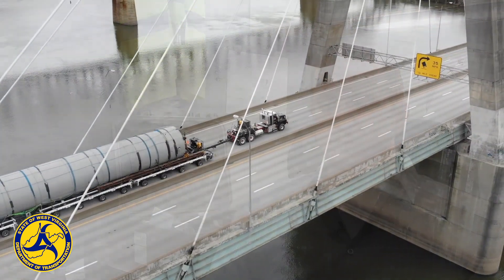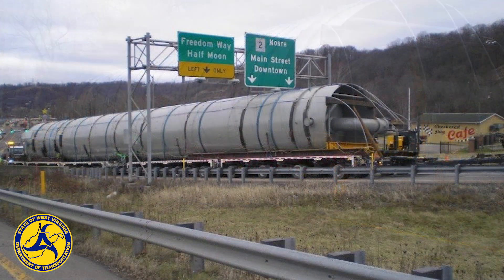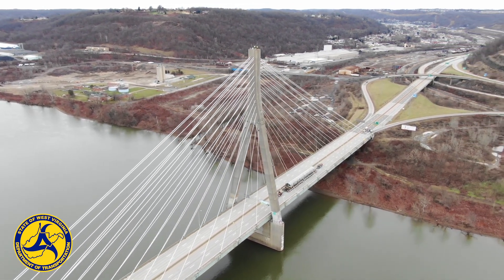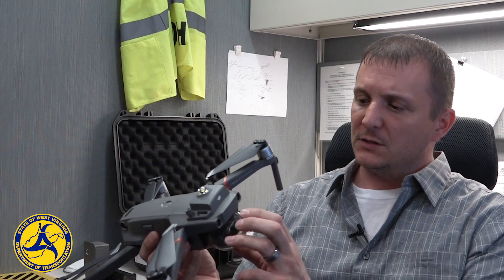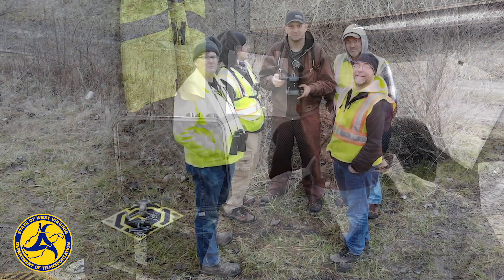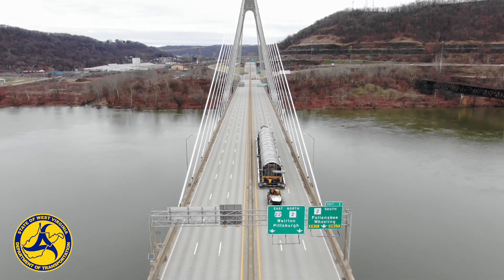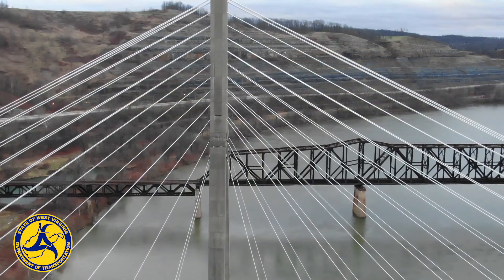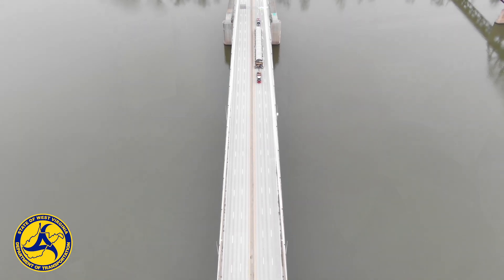In-Depth: Drones for Bridge Inspection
Advanced planning and coordination was required before a million-pound load was moved across the Veterans Memorial Bridge connecting Weirton, WV, and Steubenville, OH, on Sunday, January 12.

Bridge Safety Inspector, Robert Coleman, was there with a drone to capture the moment the massive load crossed the bridge. West Virginia Division of Highways takes bridge safety very seriously. There are different levels of bridge safety inspection, and some require a hands-on, up-close look (no matter the weather, or the height of the bridge) but for other inspections, drones are now being used. The use of drones saves money, causes less interference with traffic and keeps bridge safety inspectors safer in situations where climbing is not necessary.